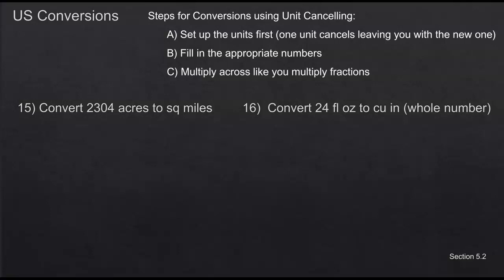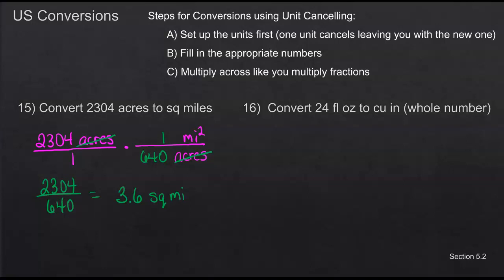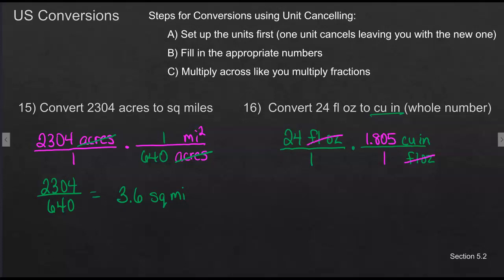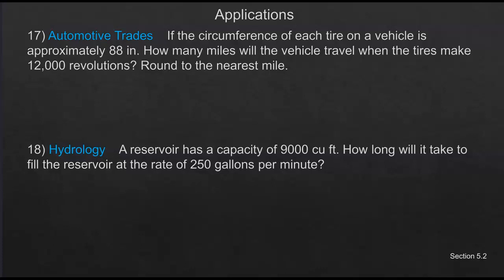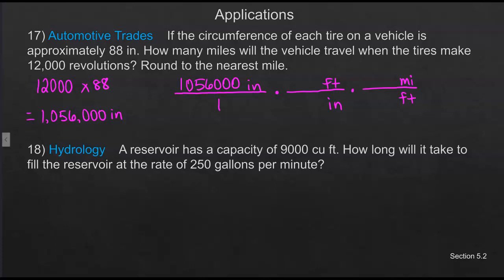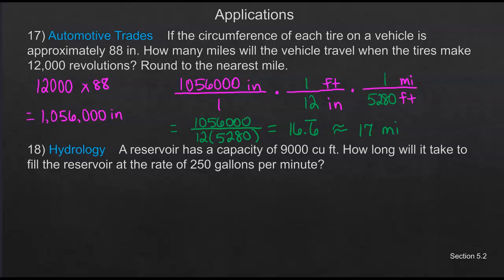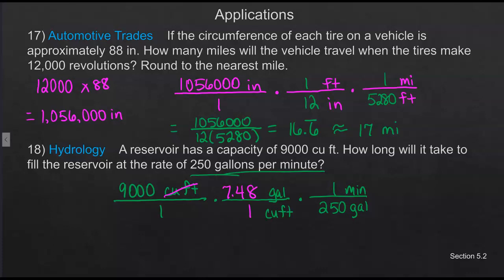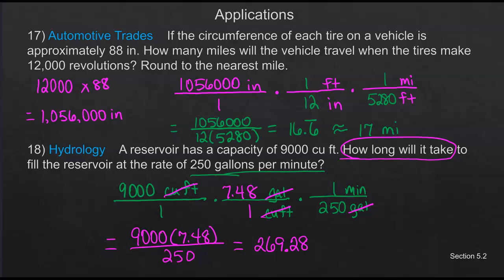5.1-5.2: Measurement Numbers and US Conversions #3